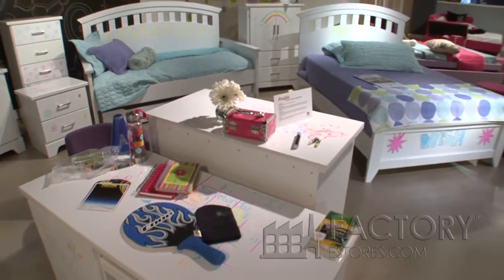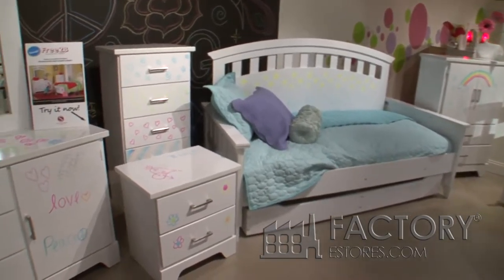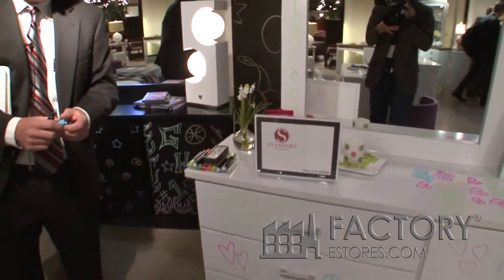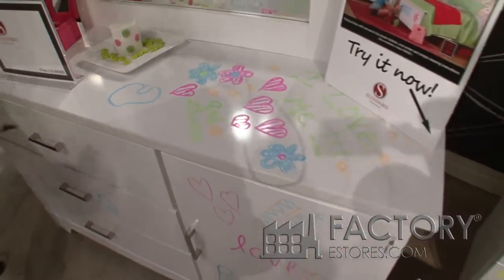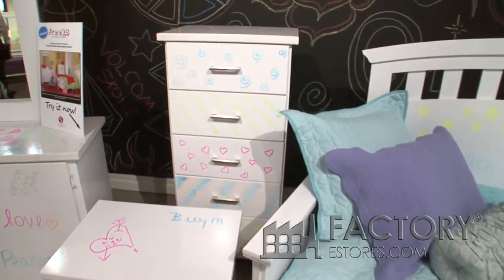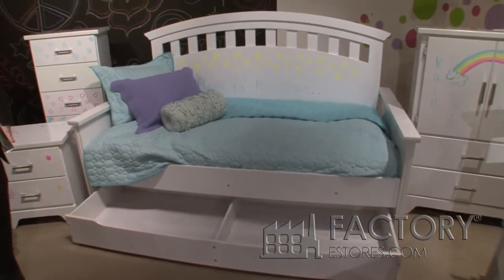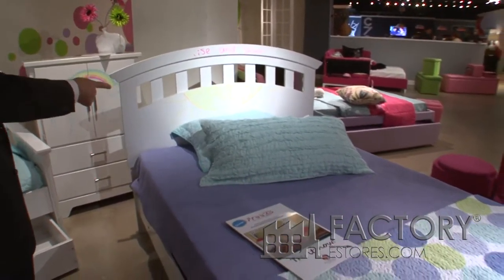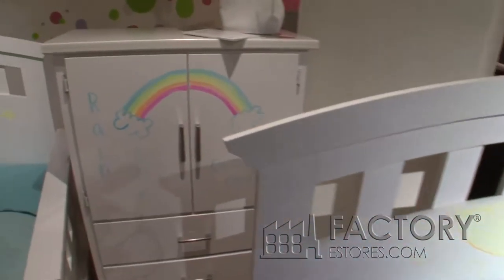Standard Furniture Free 2 Be Collection - Factoryestores.com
• Brand new collection from Standard Furniture
• Complete laminate finish
• Comes with dry erase markers and eraser
• Furniture can be written on with markers and easily erased!
• Can select from a day bed with matching trundle or pick a twin or full panel bed
• Set is also available in a black matte finish